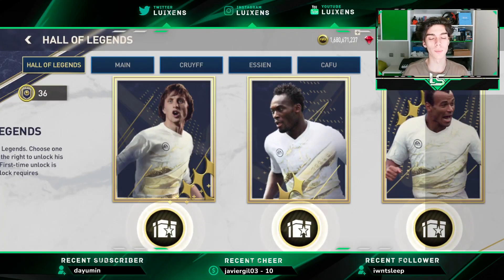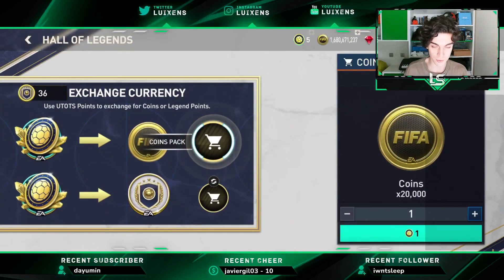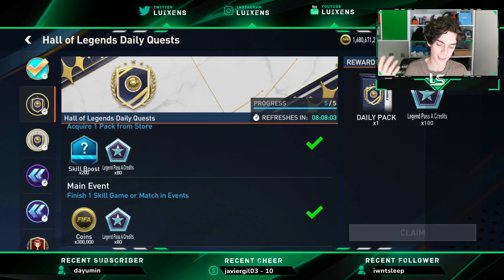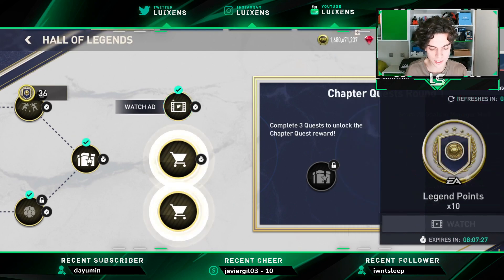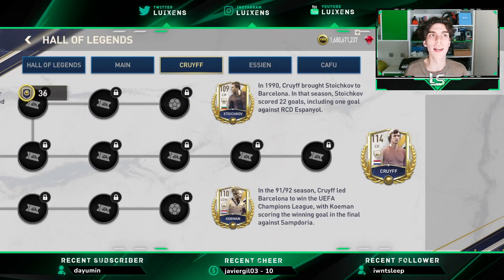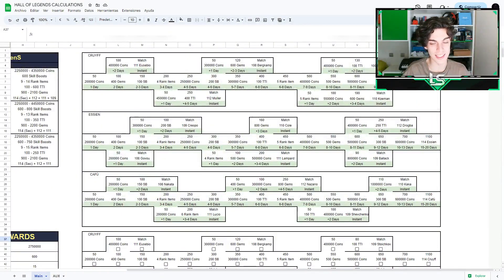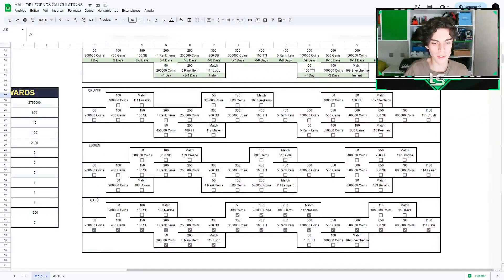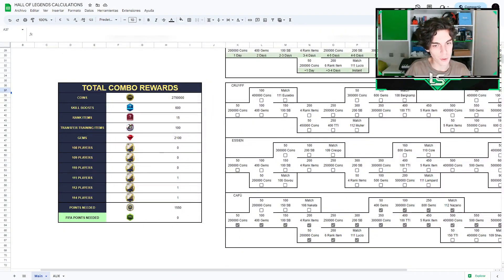HALL OF LEGENDS GUIDE. 114+112+111 FOR FREE!!!